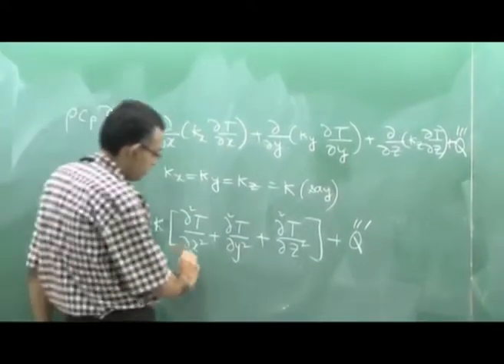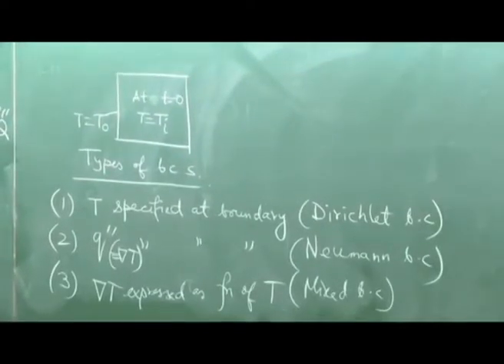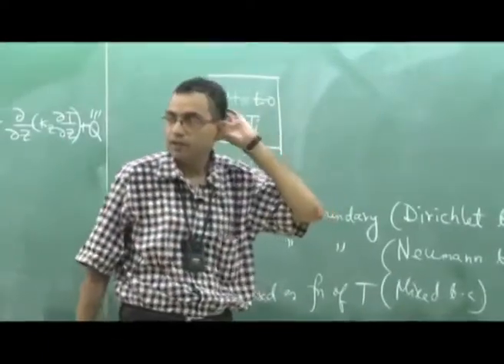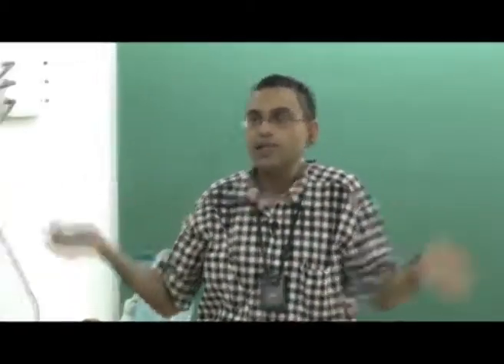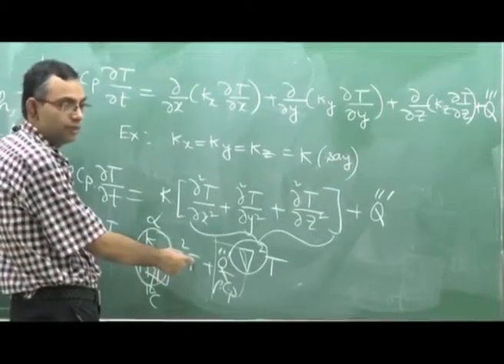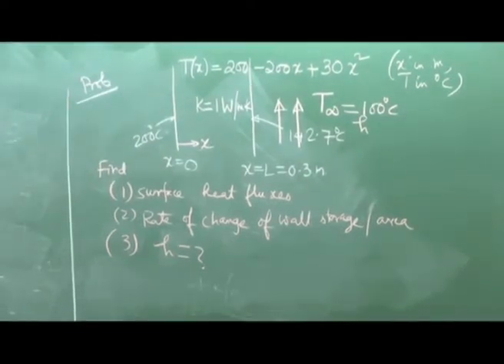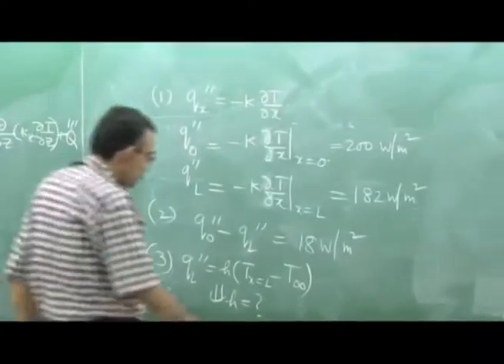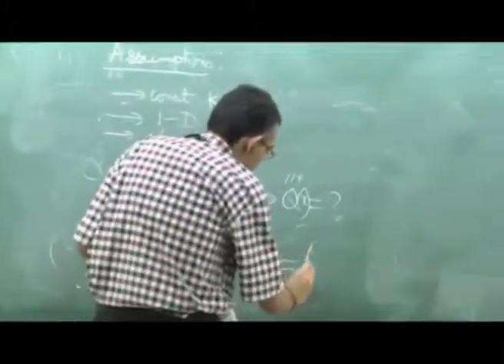Heat Conduction Equation and Different Types of Boundary Conditions